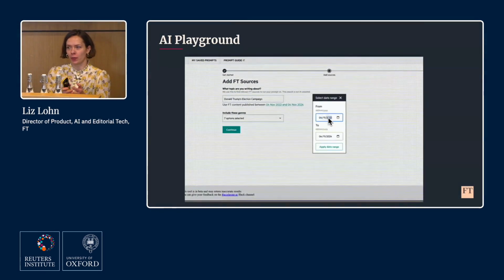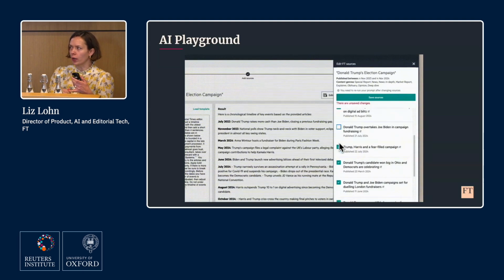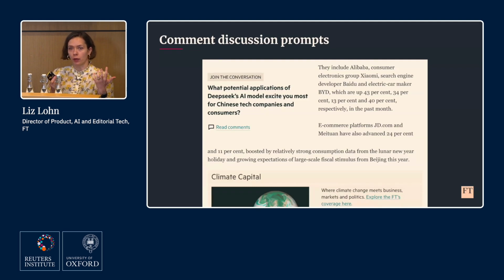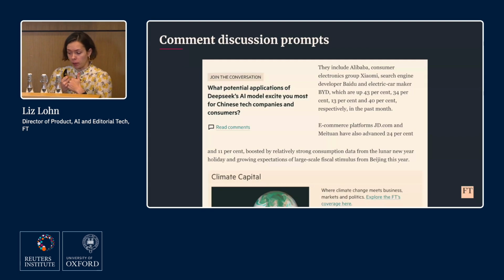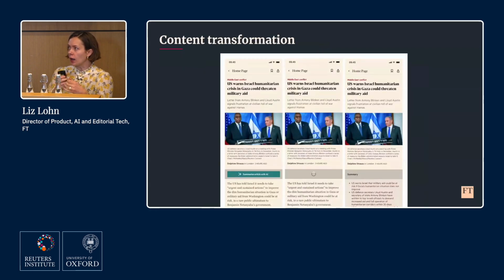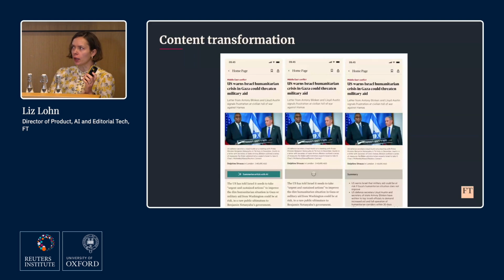How the Financial Times uses AI in the newsroom | AI and the Future of News 2025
Liz Lohn, Director of Product, AI and Editorial Tech, FT spoke at our AI and Future of News conference about how the Financial Times uses AI in the newsroom including for research, summaries and directing readers to comment sections.